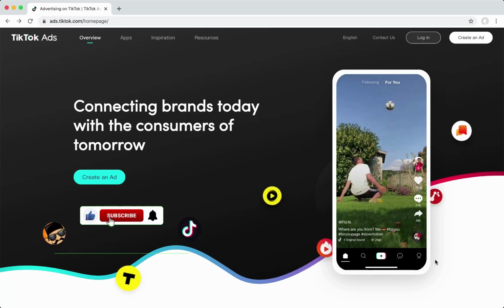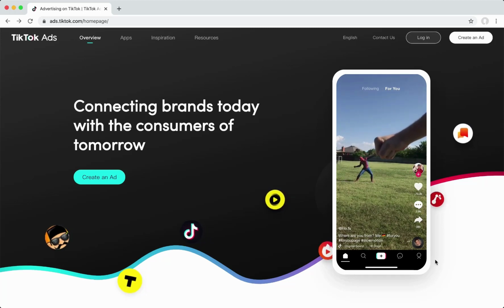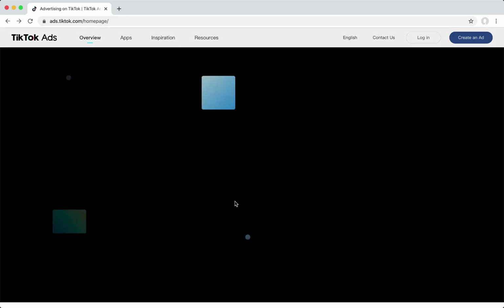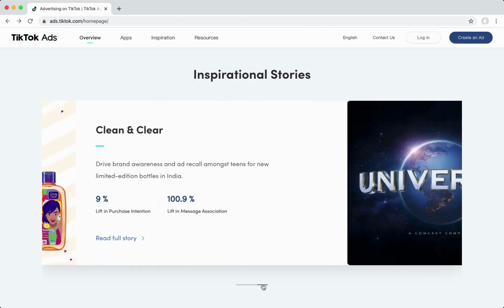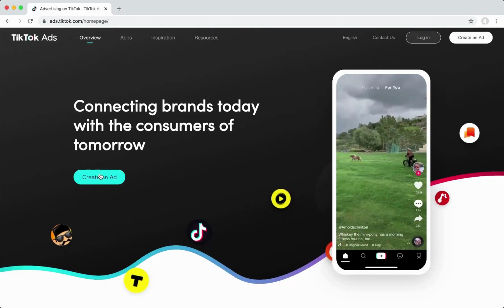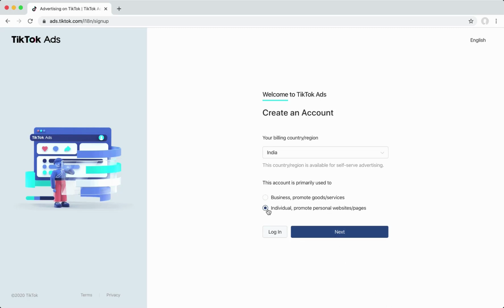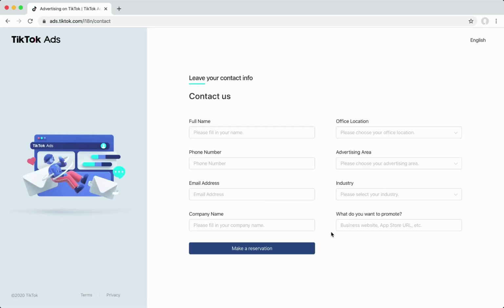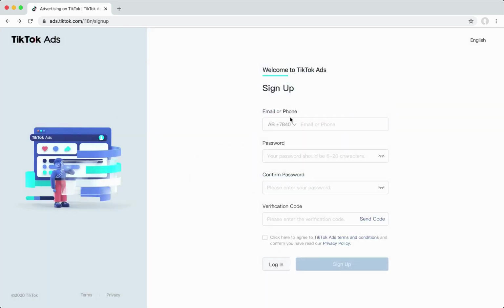Tiktok Ads Course Class 1 in Hindi/Urdu